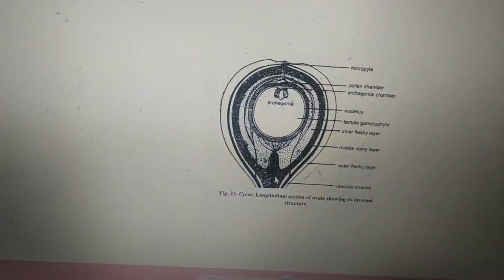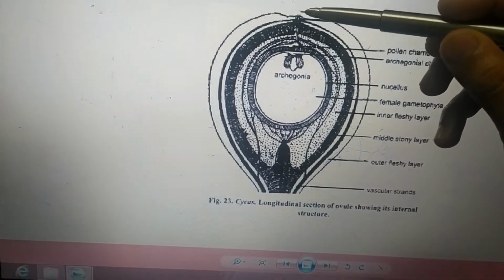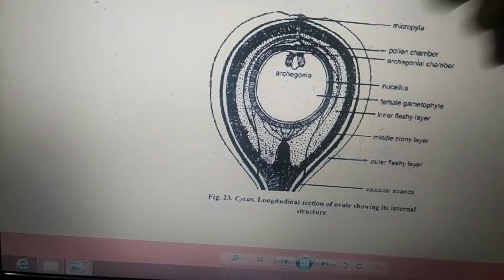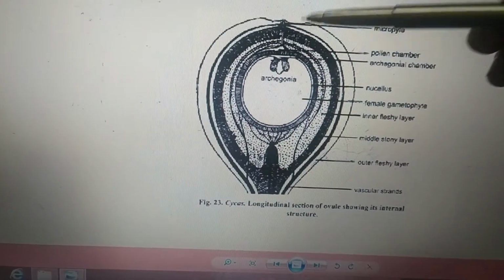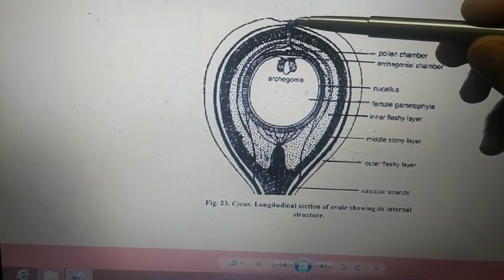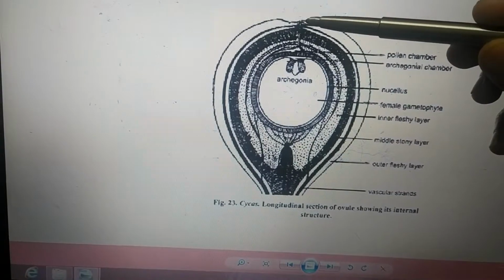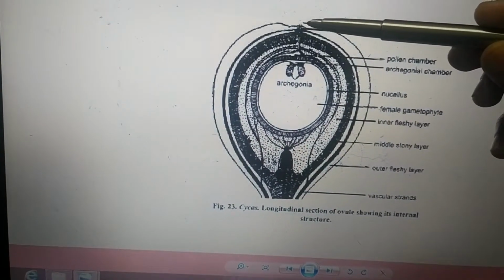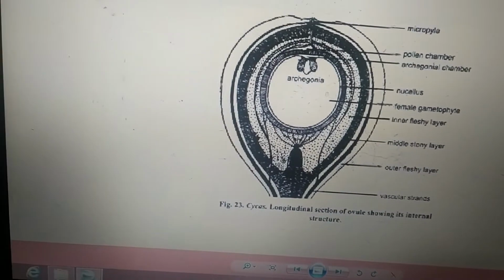Vd:21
Pollination in Cycas